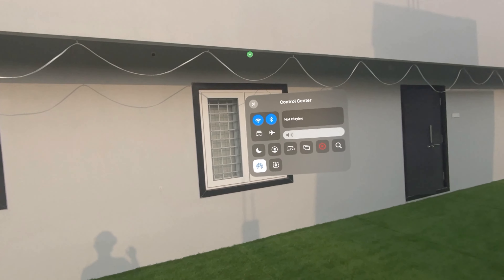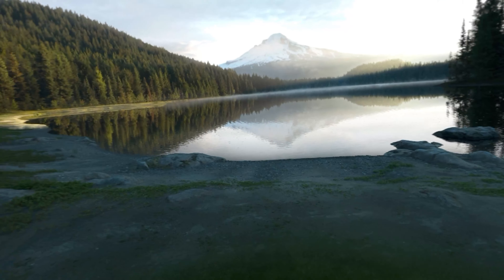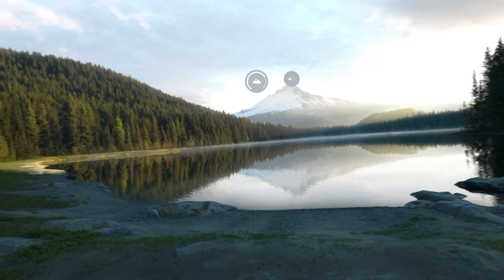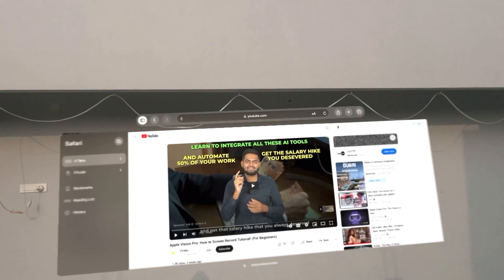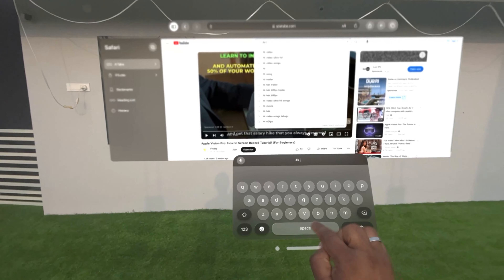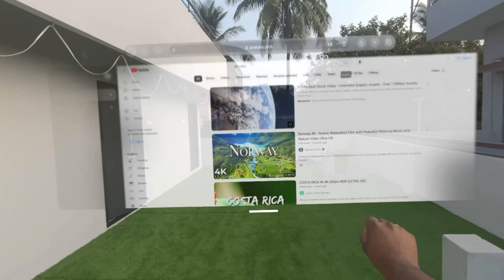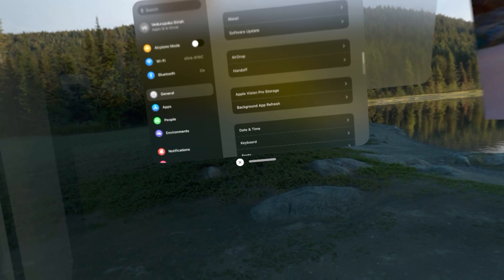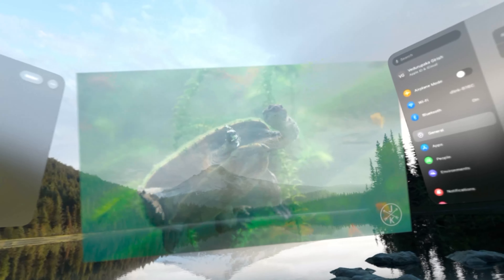First Impression and Review with applevisionpro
My First Impressions and Review with Apple vision